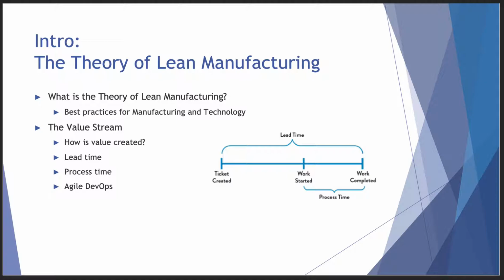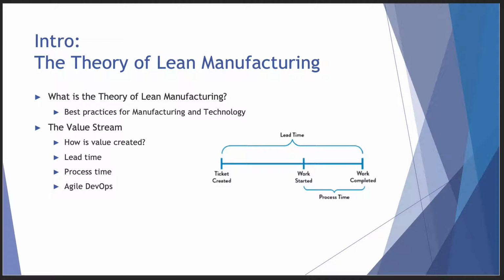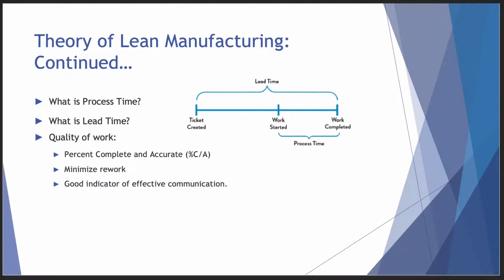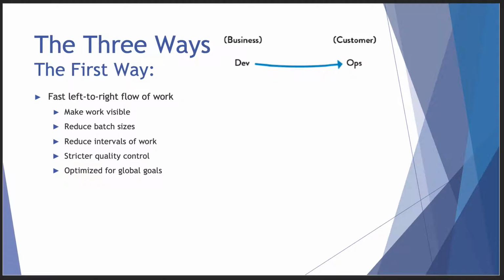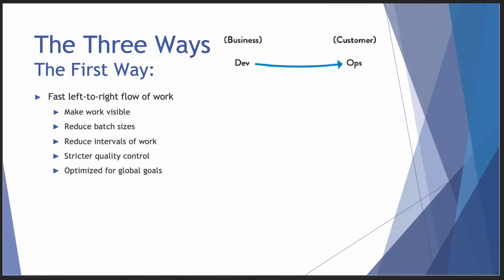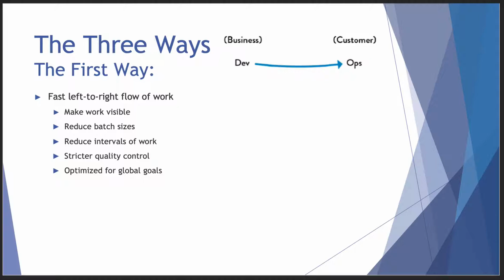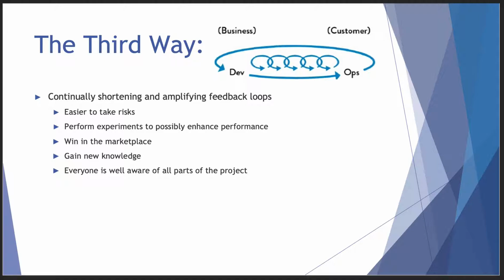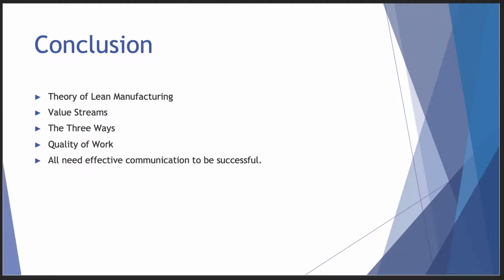CIT-262 Chapter 1 - Agile, Continuous Delivery and the Three Ways